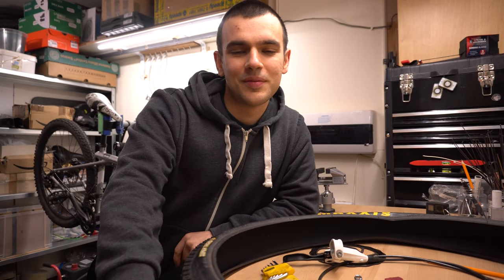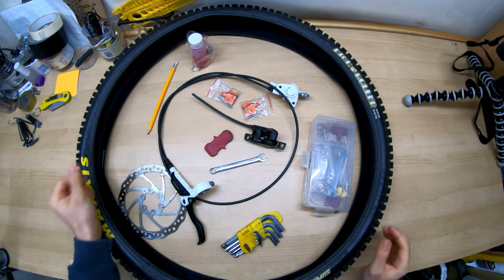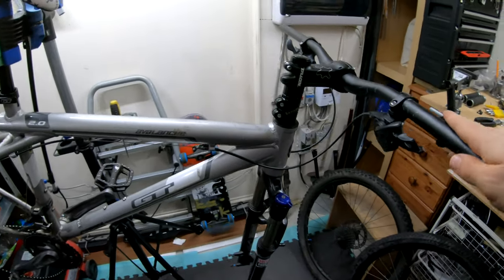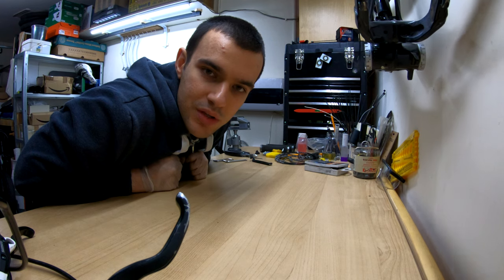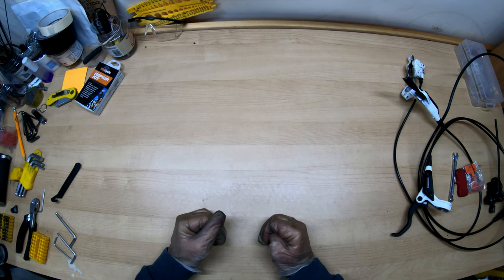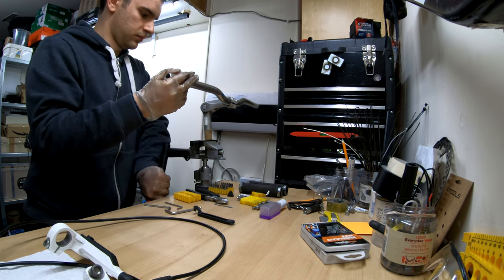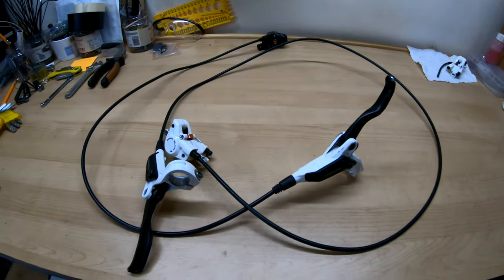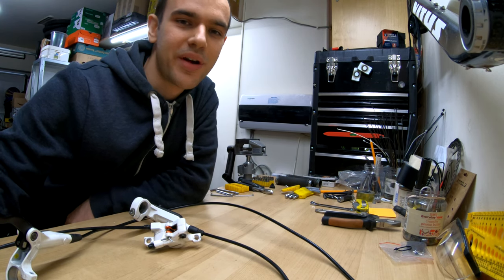Upgrading my Cheap Hardtail Mountain Bike with Cheap Parts Off Ebay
In this video, I fixed the main issues with my hardtail mtb: front tyre and brakes. I got a beefier maxxis highroller tyre and fixed an old Shimano hydraulic brake that had a leaking caliper. As part of this, I also upgraded the brake pads to ceramic pads and they feel fantastic. Now the bike feels great and has a lot of grip.

I have a few other projects that I plan to finish in the upcoming videos so let me what do you want me to cover.